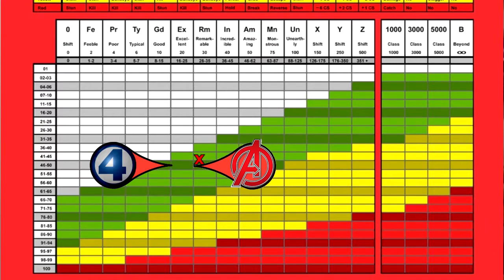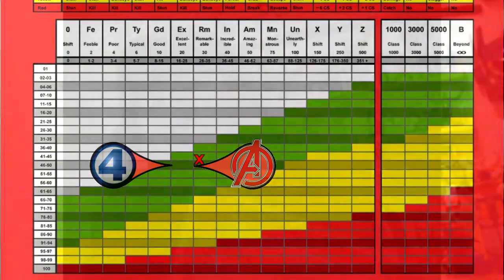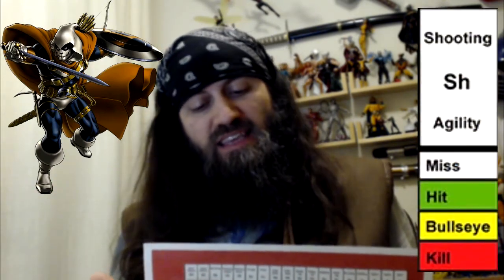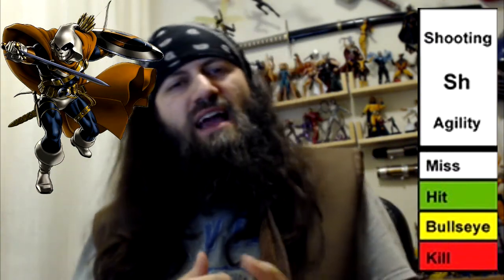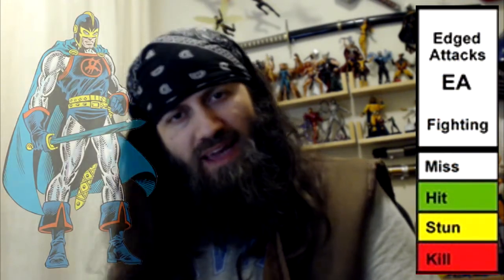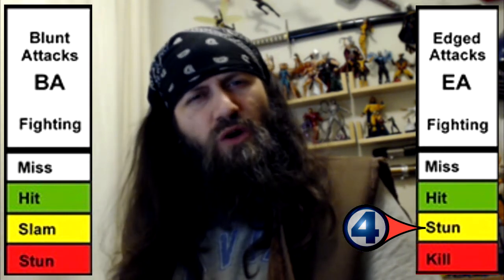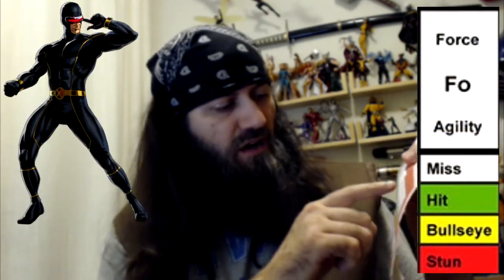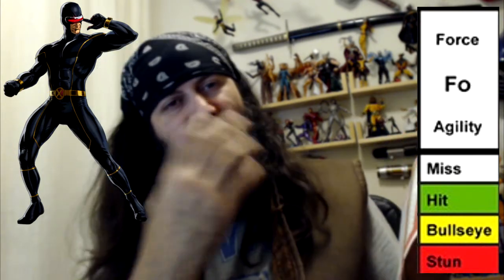MSHRPG Explained 004 - Part 2 FEATs and the Universal Table | COMIC BOOK UNIVERSITY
MSHRPG Explained 004 - Part 2 FEATs and the Universal Table

comic_book_university